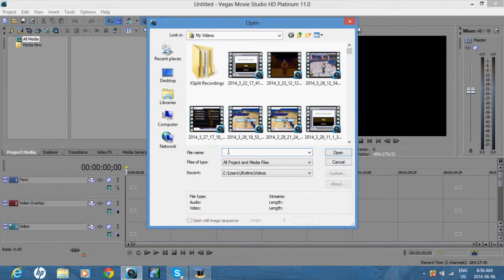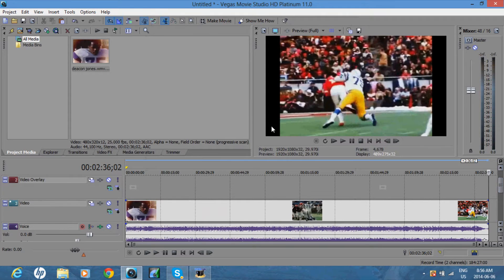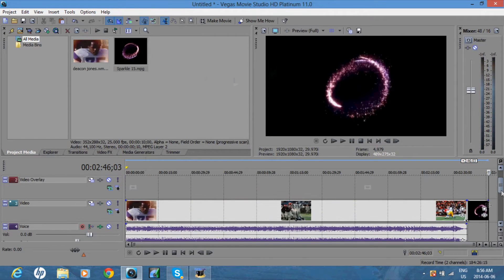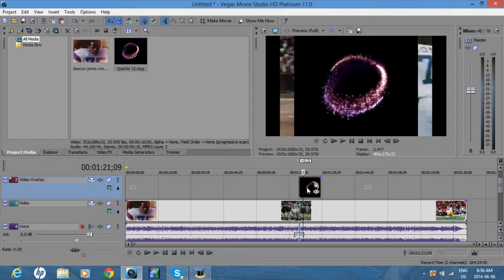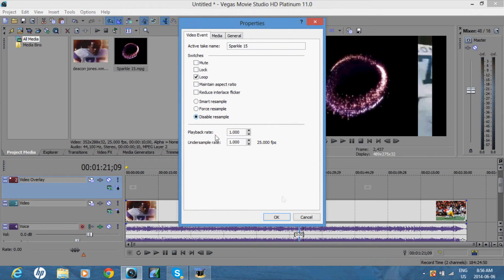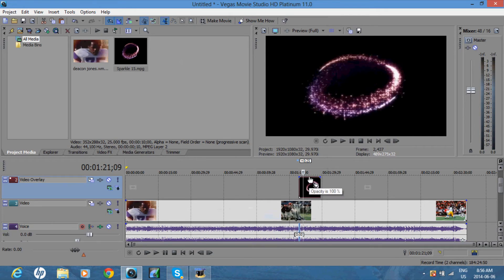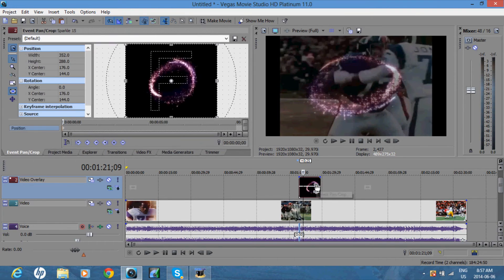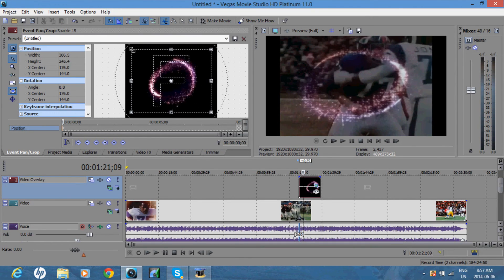Sony Vegas Movie Studio HD Platinum 11 - How to overlay a video as an effect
How to overlay a video/ mp4 as an effect in Sony Vegas, you can use this to put sparkle effect or any video you have.  If there is anything you don't understand leave a comment and I'll be sure to get back to you :) Please like and share the video if it helped you, it really helps me grow my channel. :)